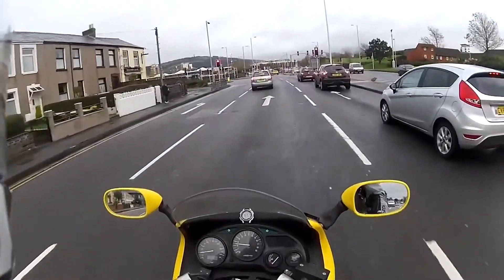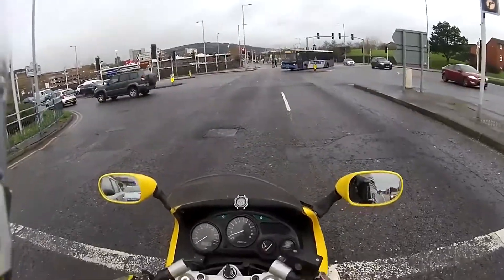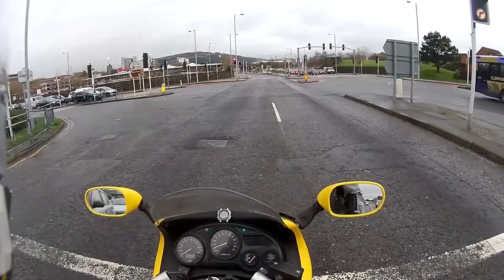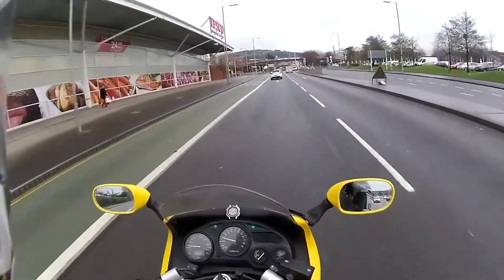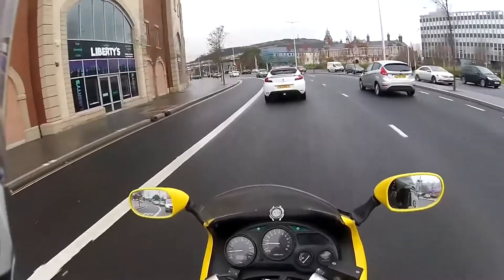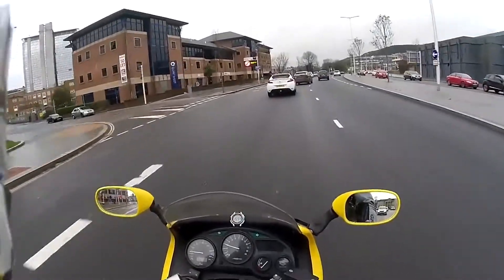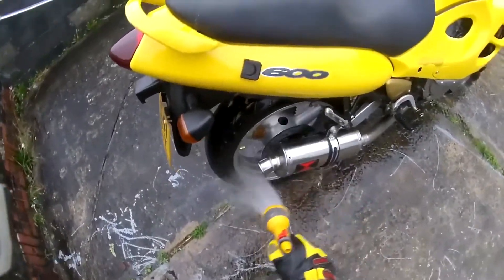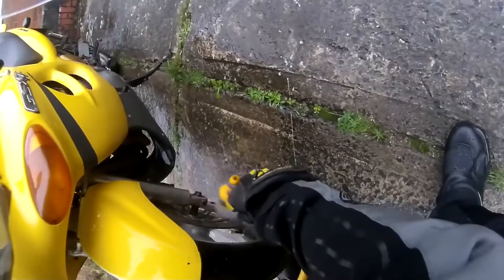Salt. Your Bike's Biggest Enemy when Winter Riding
Originally uploaded on November 26, 2015 to The Yellow Peril

Salt on the road during winter gets in all the nooks and crannies of your motorbike. Particularly dangerous is the build up of salt crystals in and around your brake caliper pistons. Always give your bike a thorough rinse after riding in winter conditions.